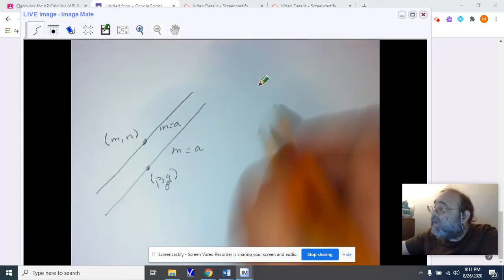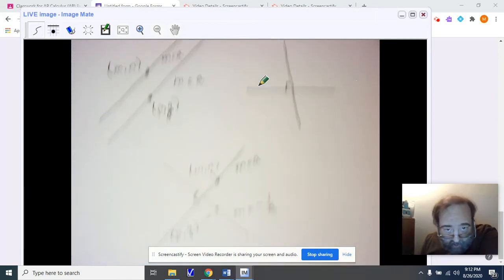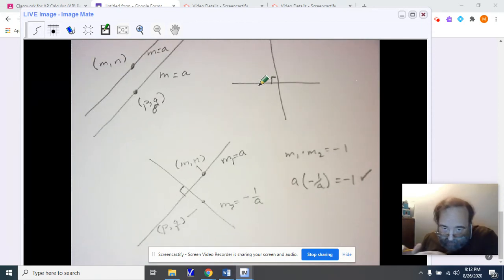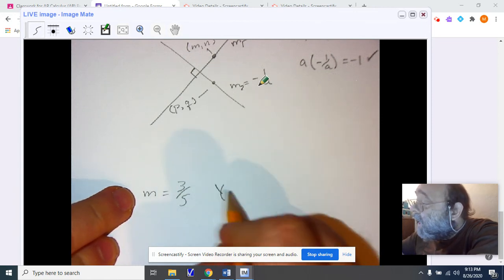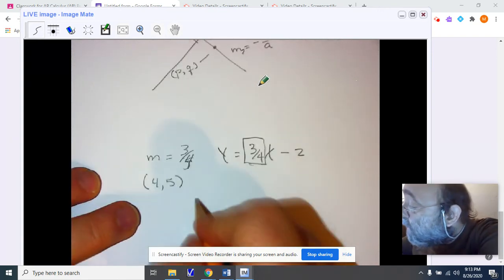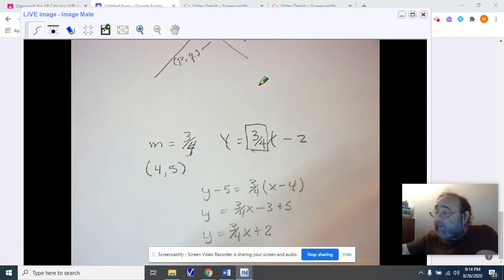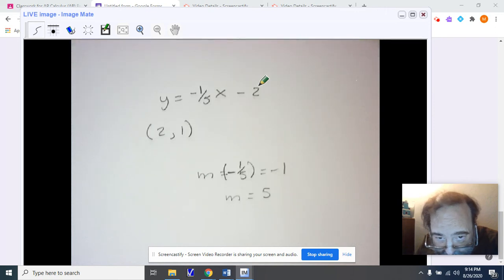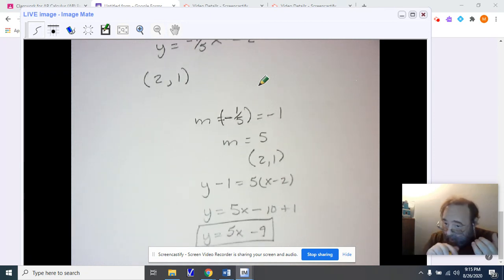Finding Perpendicular and Parallel lines to a given line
Review of Algebra I and Algebra II